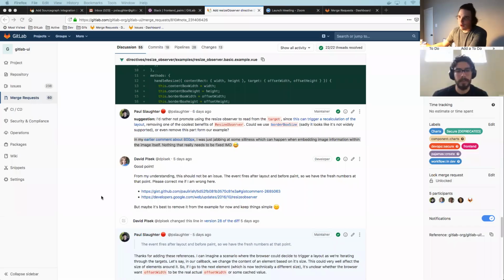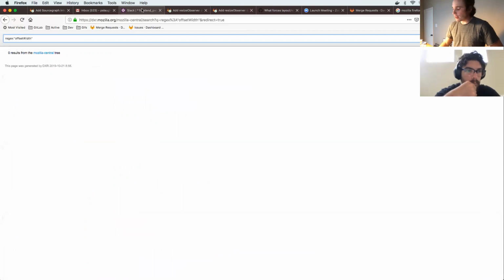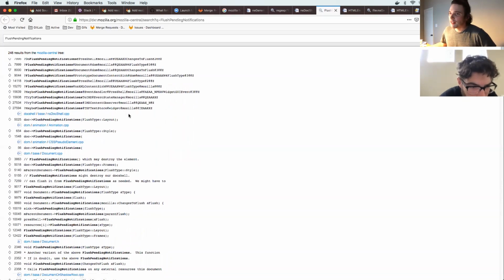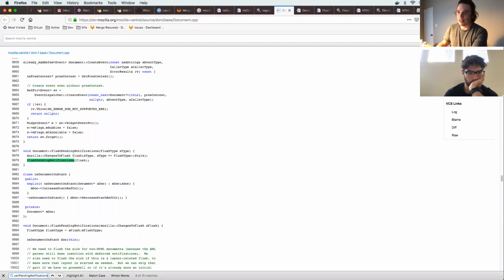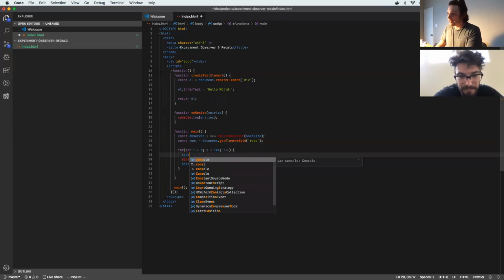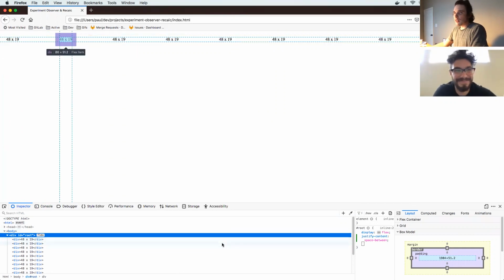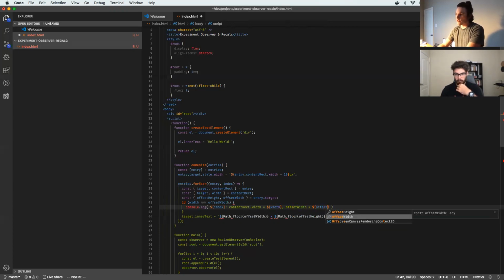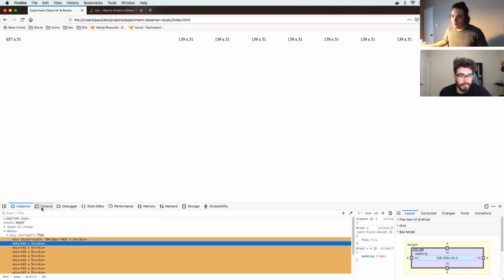Pair Programming - Does offsetWidth always force layout recalculation?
Do calls to `offsetWidth` always force a layout recalculation, even in ResizeObserver callbacks? Let's find out!